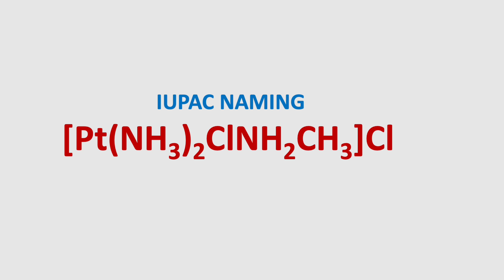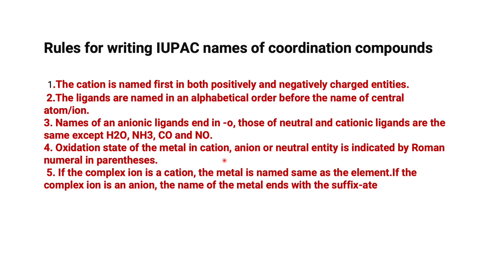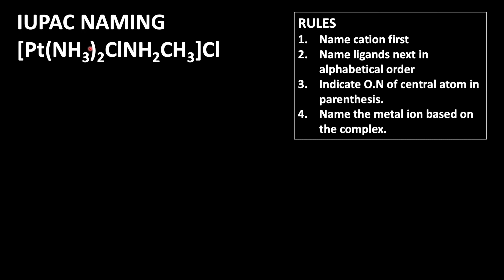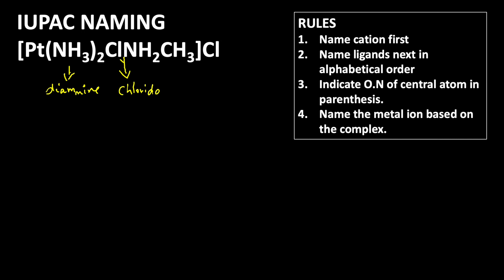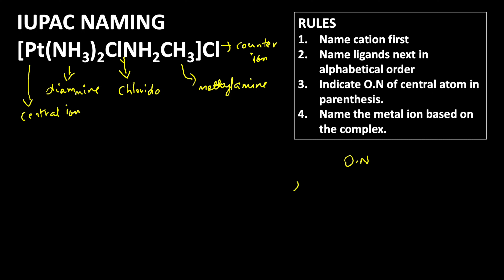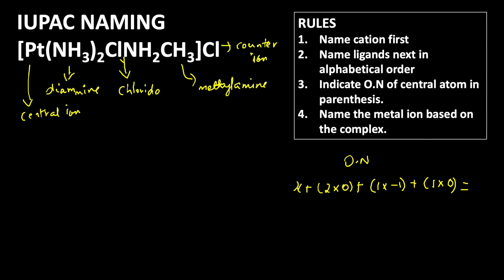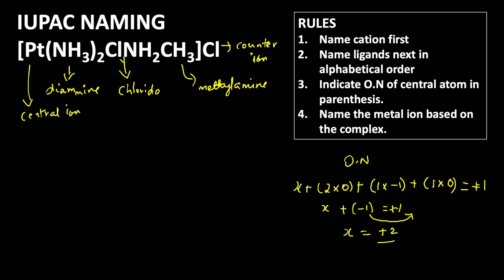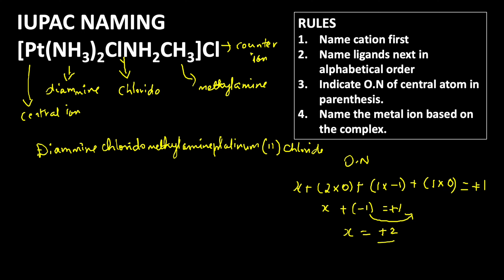Write the IUPAC names of [Pt(NH3)2ClNH2CH3]Cl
This video explains Writing the IUPAC names of [Pt(NH3)2ClNH2CH3]Cl.
Rules for writing the Formula of Coordination compounds
1.The central atom is listed first
2.The ligands are then listed in alphabetical order.
3.Formula for entire coordination entity must be enclosed in brackets.
4.No space between ligands and metal ion
5.The charge of the cation is balanced by charge of anion.
Rules for writing IUPAC names of coordination compounds
1.The cation is named first in both positively and negatively charged entities.
2.The ligands are named in an alphabetical order before the name of central atom/ion.
3.  Names of an anionic ligands end in -o, those of neutral and cationic ligands are the same except H2O, NH3, CO and NO.
4. Oxidation state of the metal in cation, anion or neutral entity is indicated by Roman numeral in parentheses.
5. If the complex ion is a cation, the metal is named same as the element.If the complex ion is an anion, the name of the metal ends with the suffix-ate
IUPAC names of [Pt(NH3)2ClNH2CH3]Cl is Diamminechloridomethylamineplatinum(II) chloride.